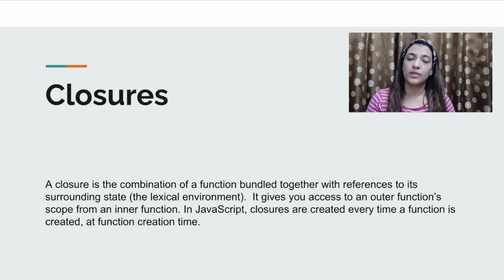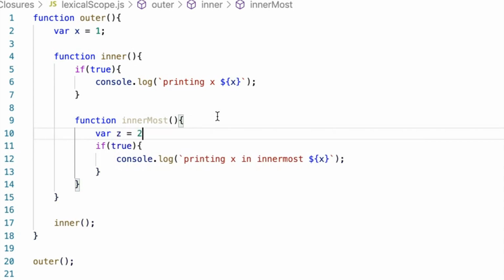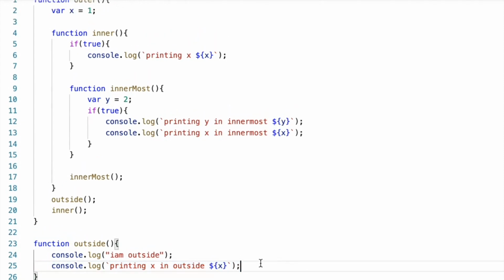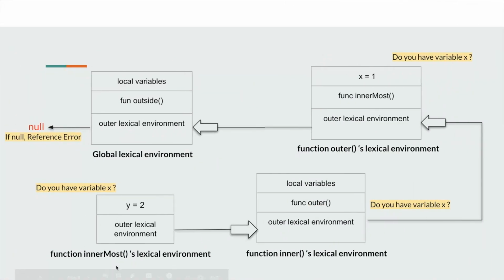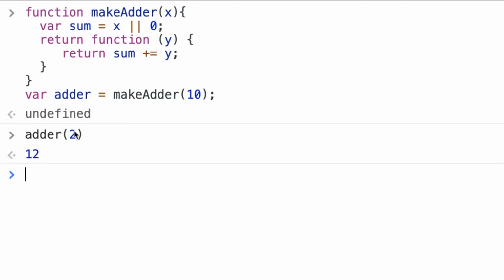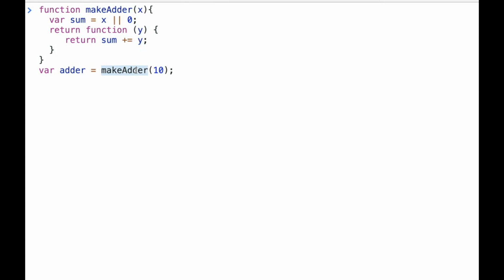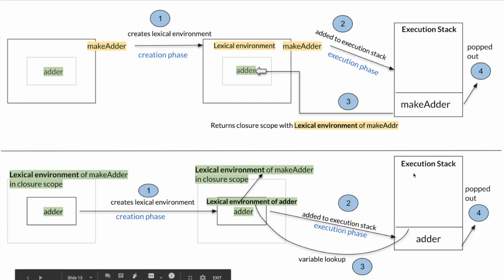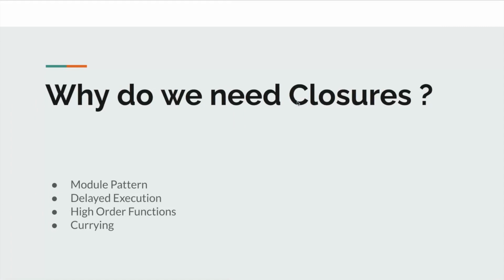JavaScript Closures | Lexical Scope | Interview Question | Saloni Kathuria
This video will walk you through the concept of closures covering
- what closures are
- what is lexical environment
- how closures are created
- why do we need them
- real life examples of closures

0:00 - Introduction to Closures
0:32 - What are Closures
1:16 - What is Lexical Environment
1:55 - Lexical Scope Example
7:48 - Lexical Environment in detail
9:56 - Closures in detail
17:20 - Real Life Use Case of Closure
17:48 - Publisher Subscriber Pattern
19:34 - Why do we need them

We hope you learn something from our videos and they help you in some way.

Devtools Tech is a YouTube channel which was started as a collaborative effort among like-minded engineers to provide high quality programming tutorials for free. We firmly believe in knowledge sharing and easy access to quality content for everyone. Hence, this channel is an effort to give back to the community and a step towards our belief -- "We rise by lifting others".

Team Members:
Saloni Kathuria